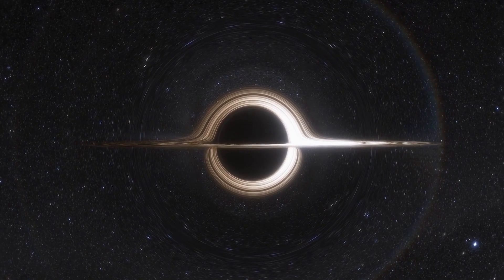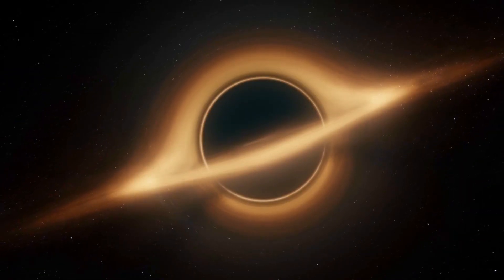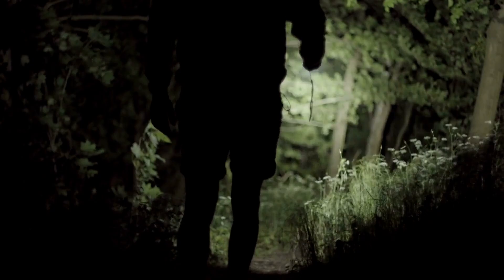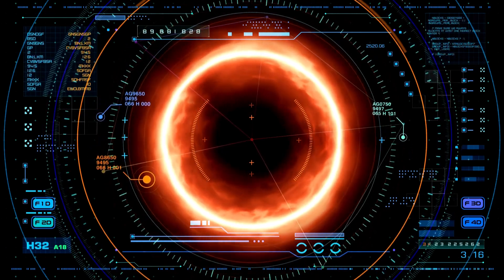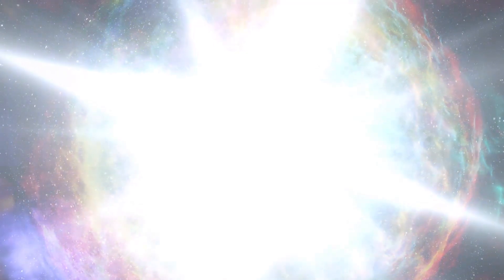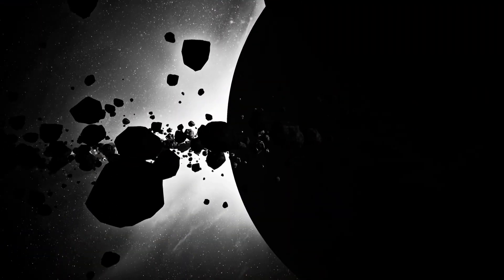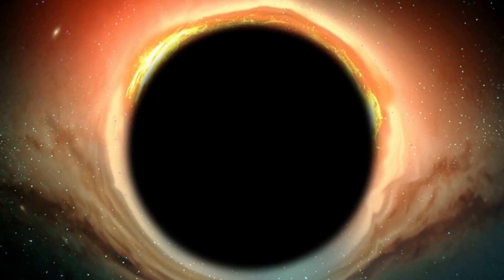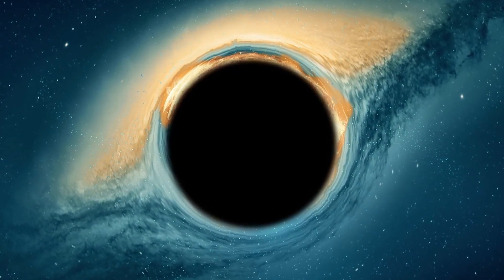James Webb Telescope Announces The First Real Image of the Interior of a Black Hole